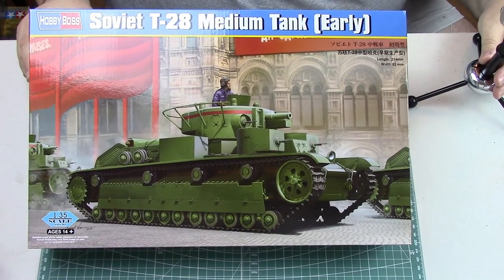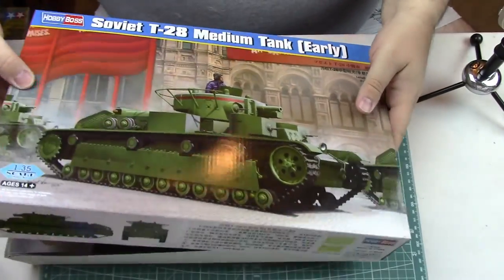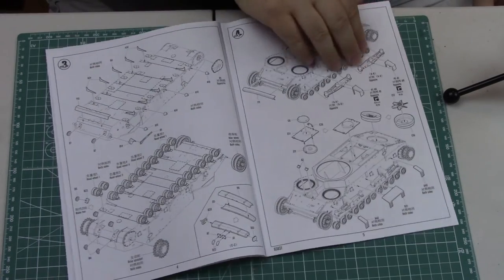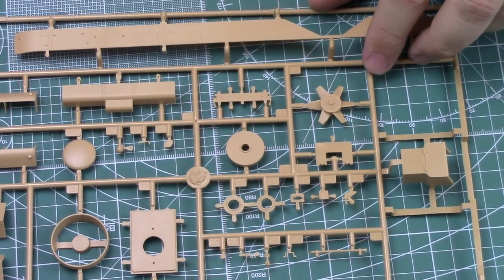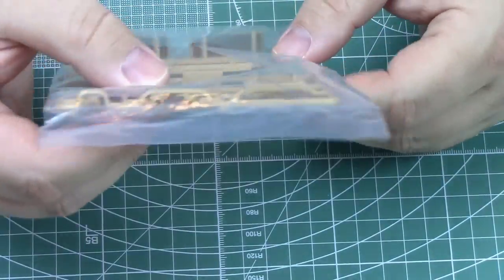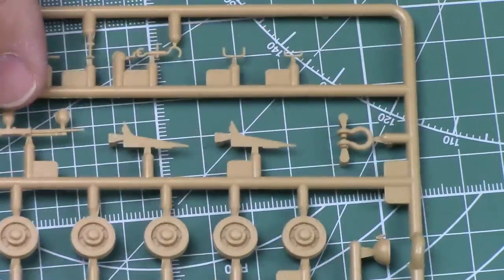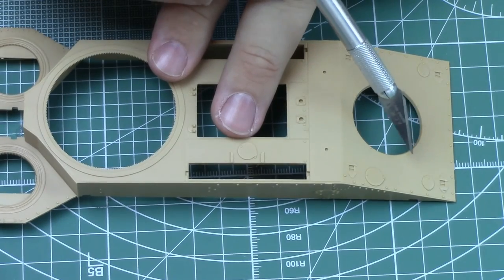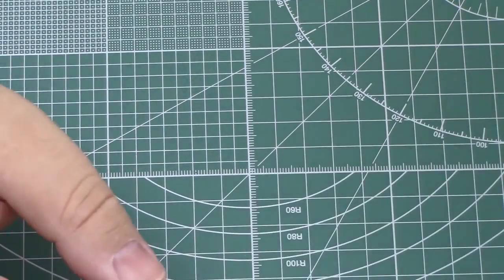What's in the box? 1/35 Hobby Boss T-28 Soviet Medium tank (early)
Please join me as we take a closer look at this just released kit from Hobby Boss.  The Soviet T-28 Medium Tank (early).  This is a unique multi turreted tank not that dissimilar from the T-35 and this is one heck of a kit with Many parts.  The moldings and detail are all first rate and this is a kit I recommend for those looking for something different to build.